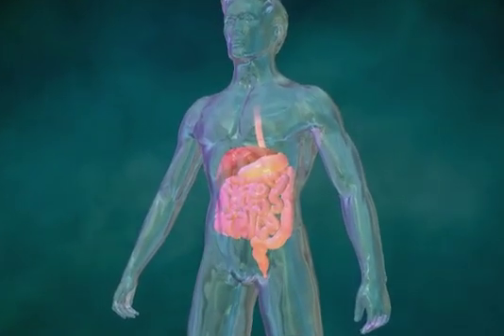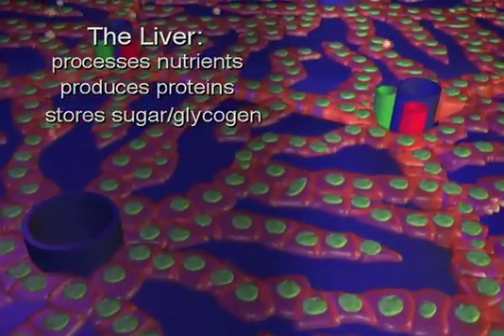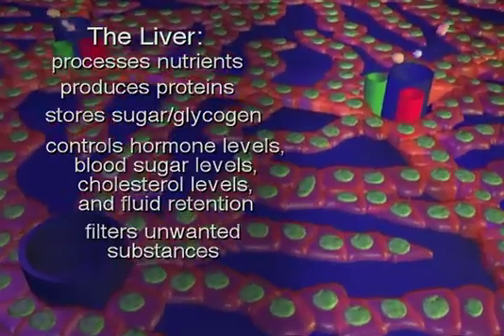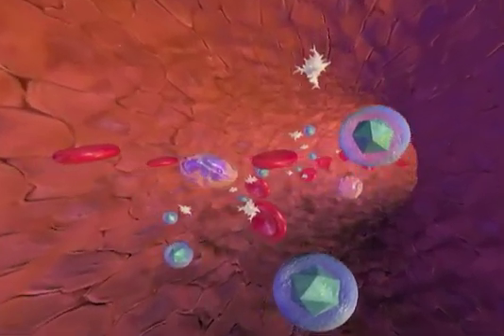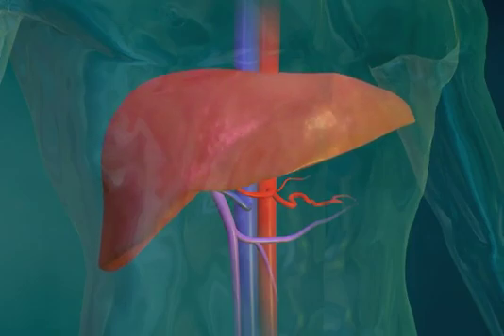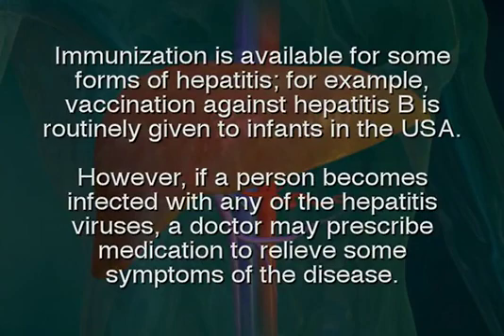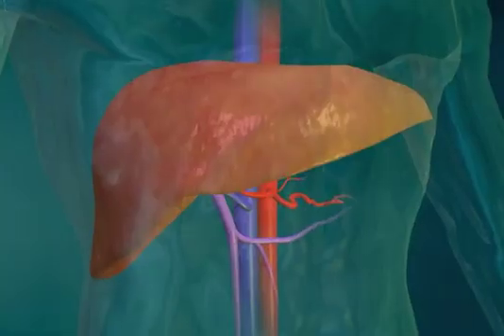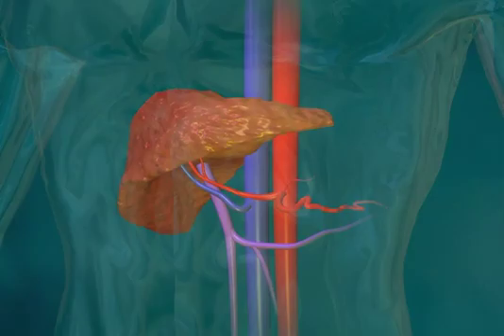Hepatitis - Treating Hepatitis - Hepatitis B Vaccine Video.mp4